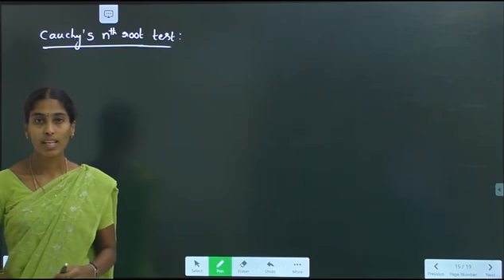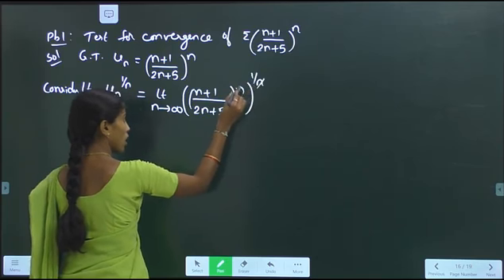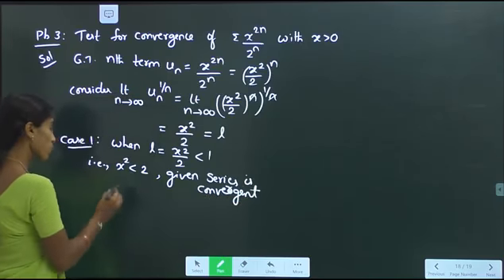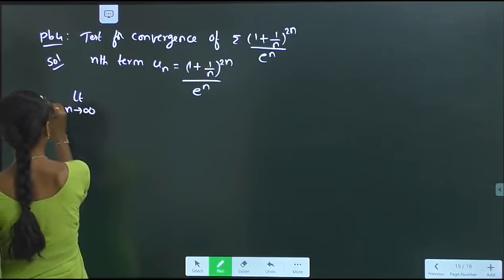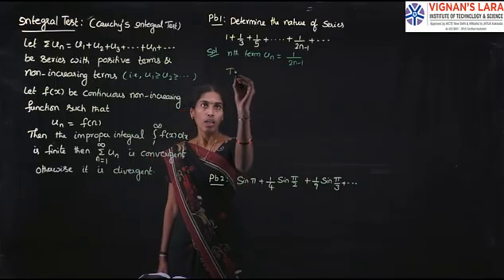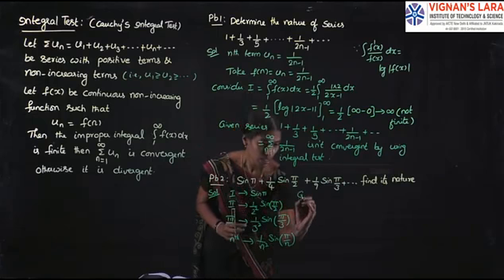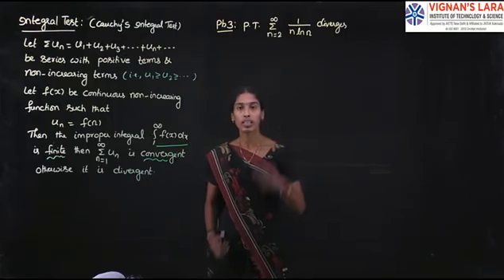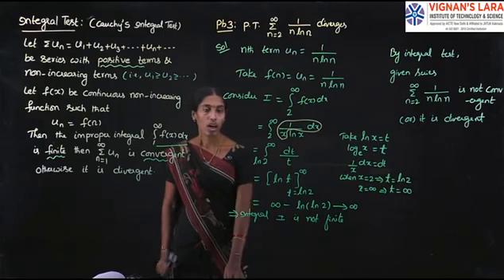Unit1 Lec 6 of Sequences and Series